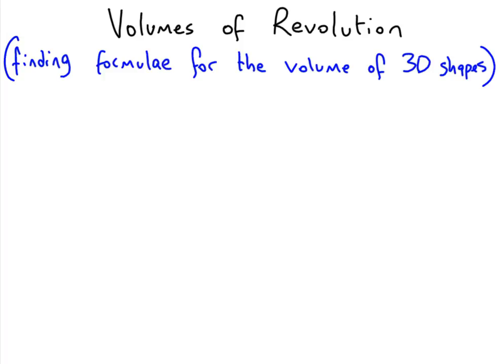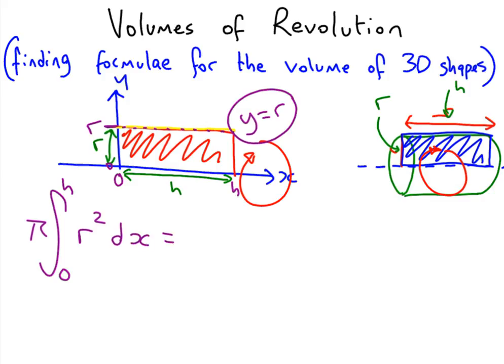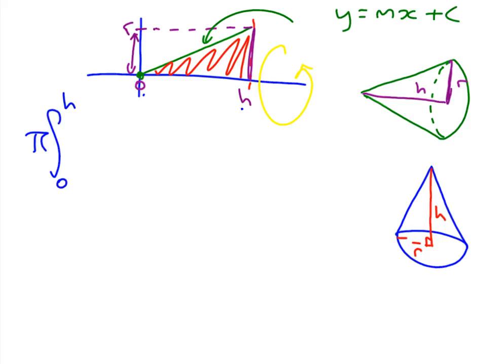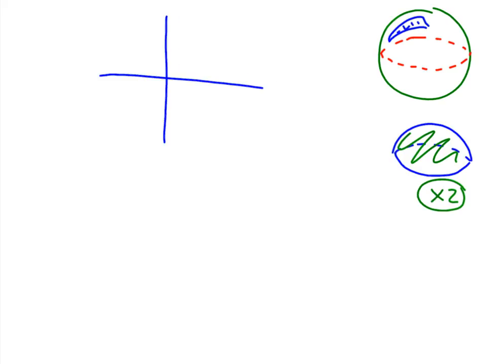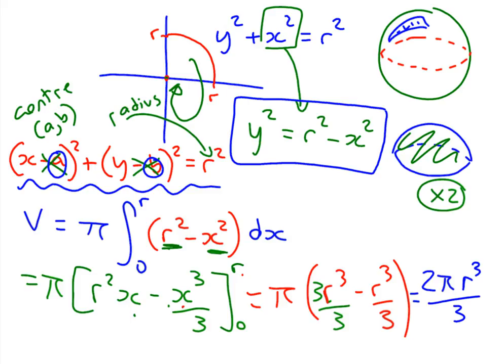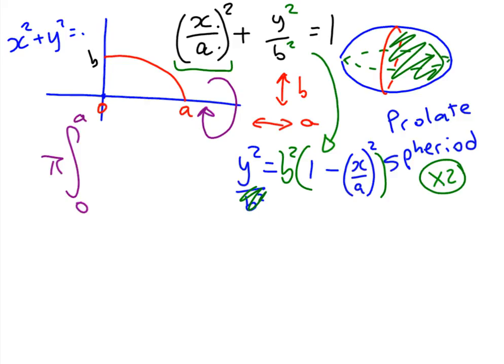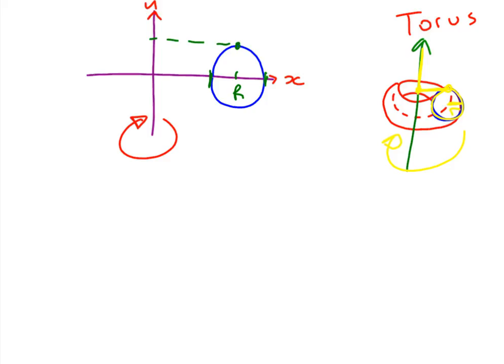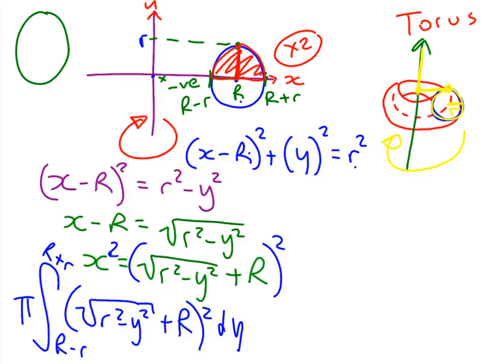Deriving Formulae for 3D shapes using Volumes of Revolution (C3)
Tutorial on finding the formulae for solid 3D shapes (cylinders, cones, spheres, prolate spheroids and kind of a torus) using volumes of revolution.